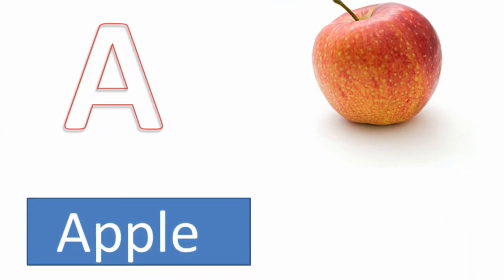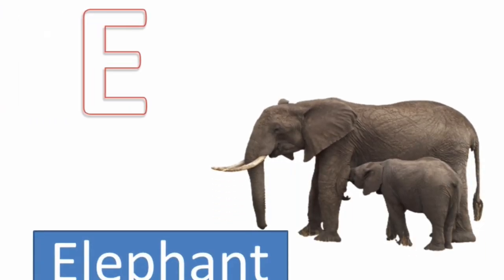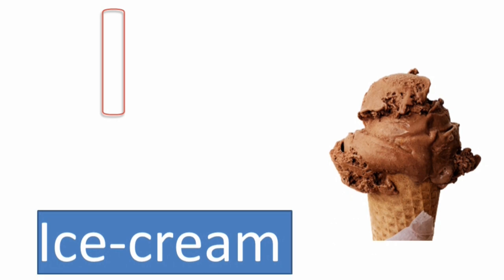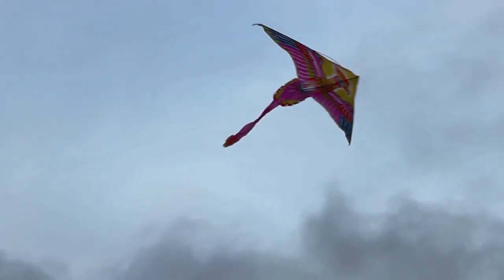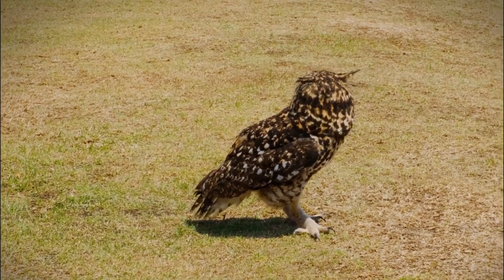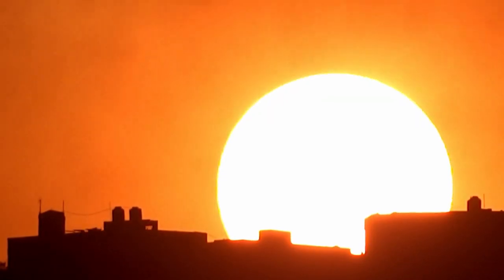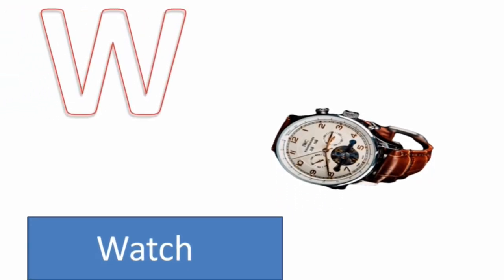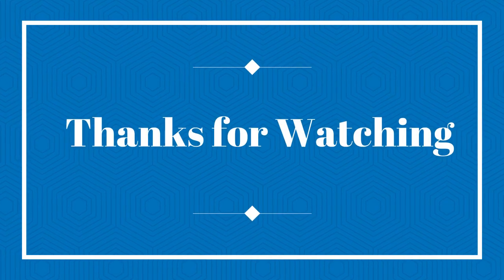Learn Alphabet A to Z | ABC Preschool Book Learning A for APPLE Phonetics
J for Jungle
Q for Quotes
T for Travel
U for University